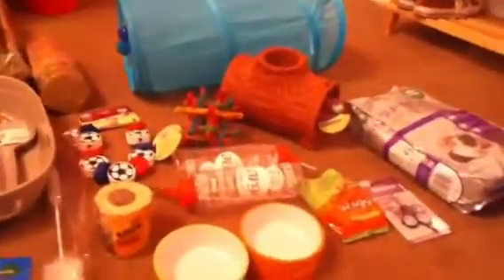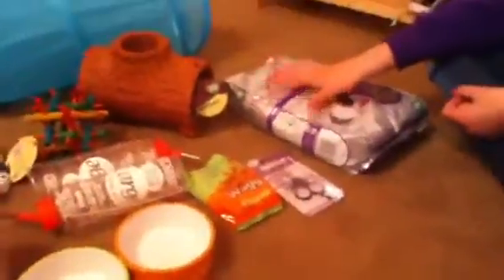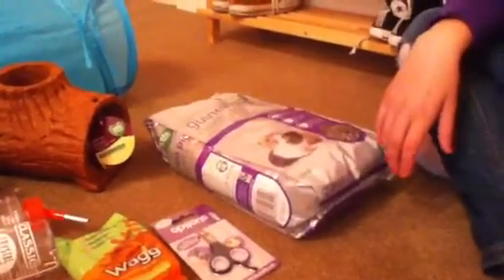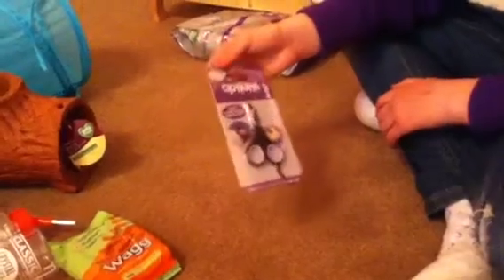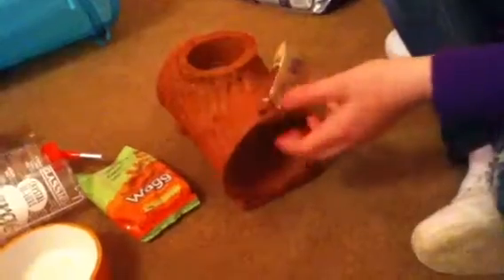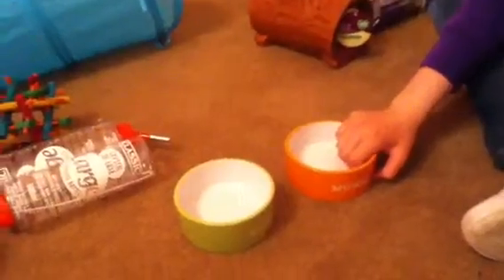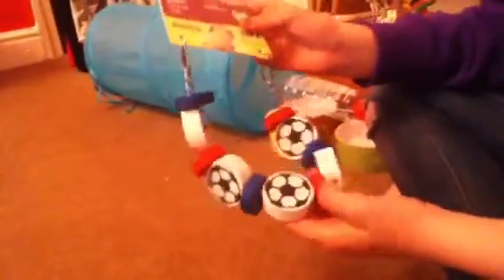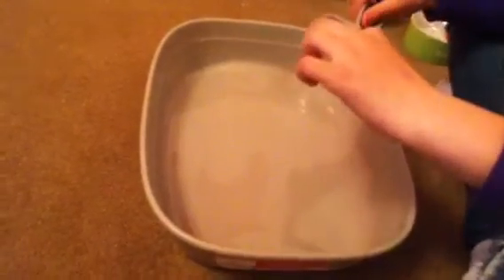Pets at Home Haul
This is a video showing you a few items we got at Pets at Home we hope you enjoy please comment rate and subscribee:D